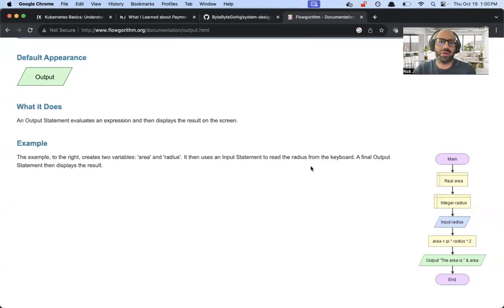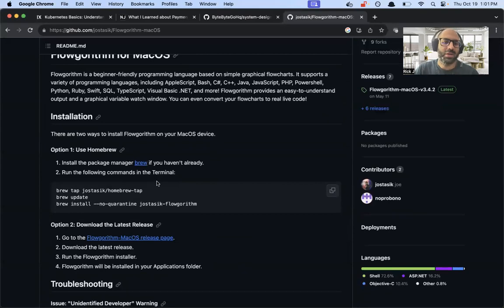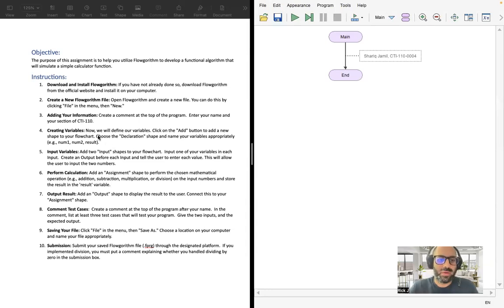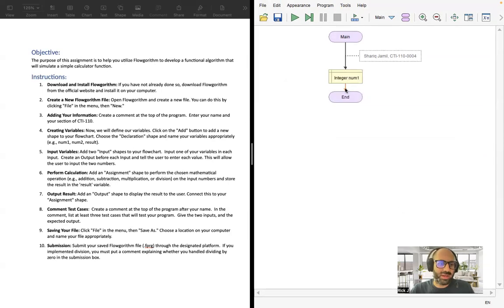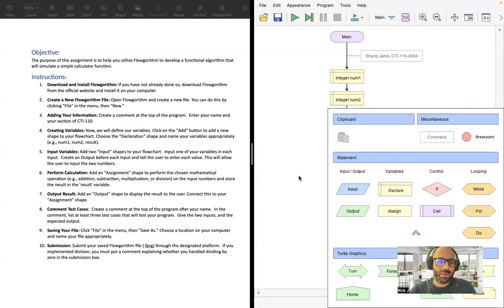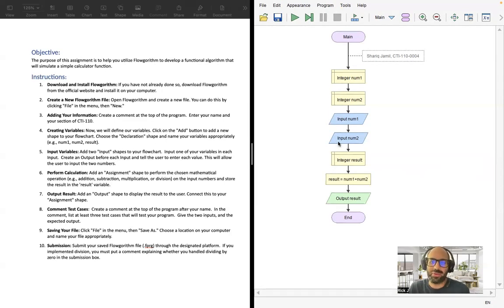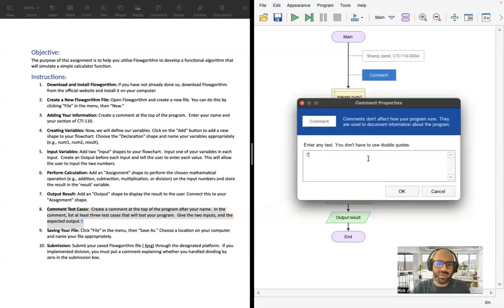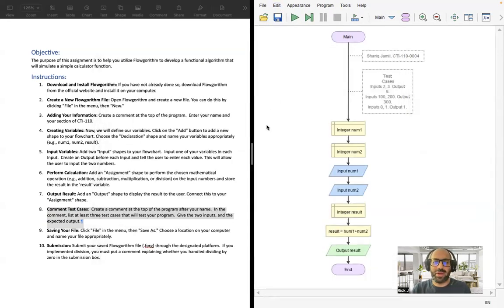Lesson 9: Flowgorithm Assignment